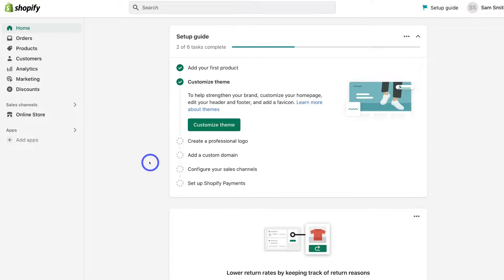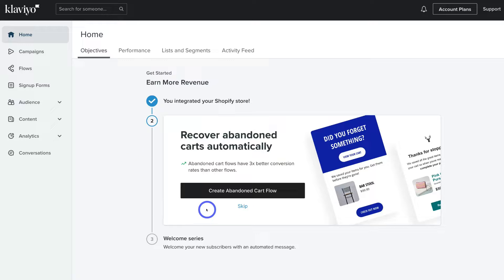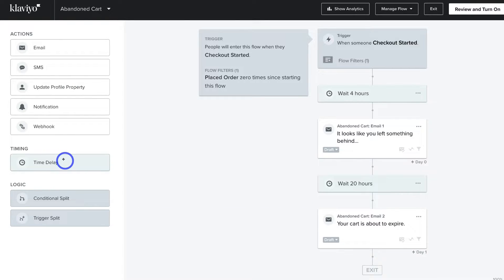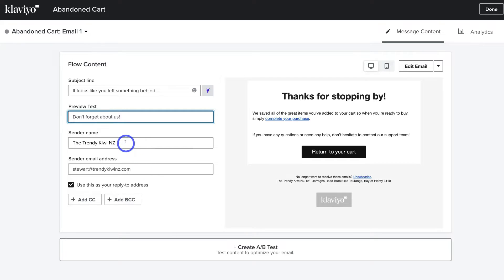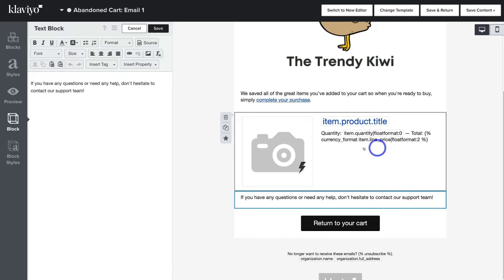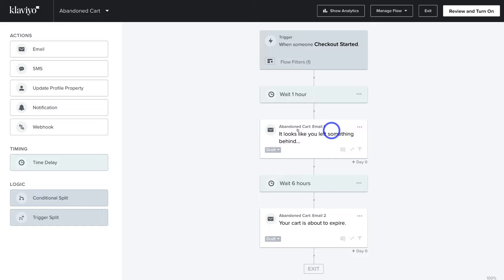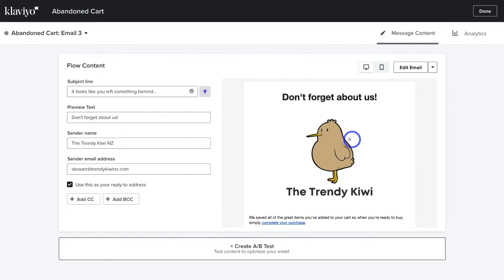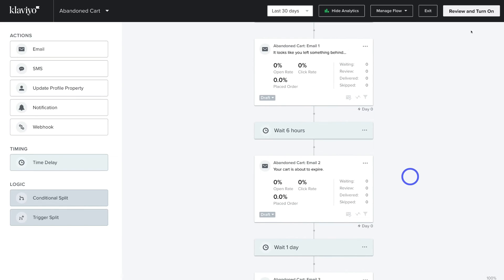How To Use Klaviyo Abandoned Cart For Shopify | Klaviyo Tutorial For Beginners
In this Klaviyo Abandoned Cart Tutorial, I share how you can setup an abandoned cart email flow with your Shopify store using Klaviyo.

Setting up Abandoned cart emails or email sequences is essential marketing activity for eCommerce websites to increase conversions.

Simply, set up an automated Abandoned Cart email inside Klaviyo in just a few clicks.

► In this Klaviyo Abandoned Cart Tutorial we cover the following chapters:

0:00 Intro
01:18 Getting started
01:39 Install Klaviyo
03:30 Create Abandoned Cart email flow
05:51 Customize Email
13:02 Activate email flow
13:40 Measure performance
14:07 Deactivate email flow
14:29 Outro

Let me know if you found this Klaviyo Abandoned Cart Tutorial helpful.

Also, if you require any help or support with your marketing activities, make sure to get in touch with me today.